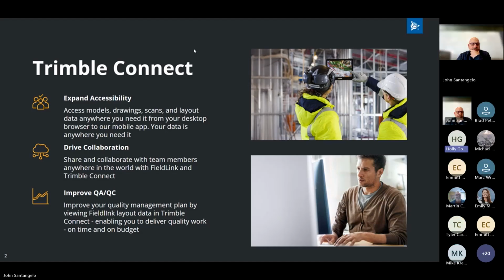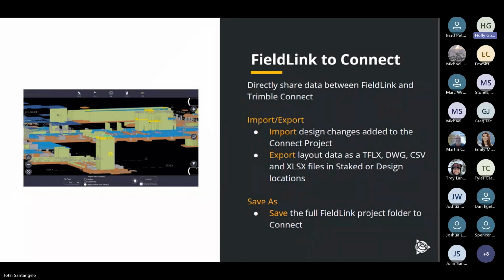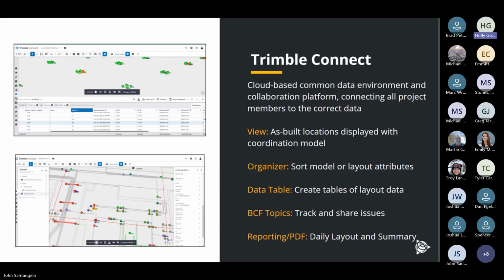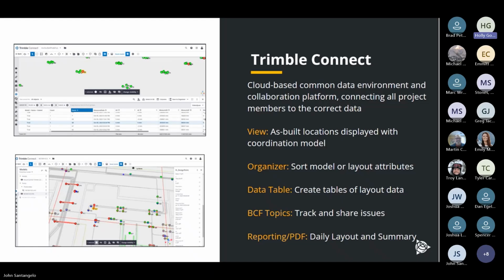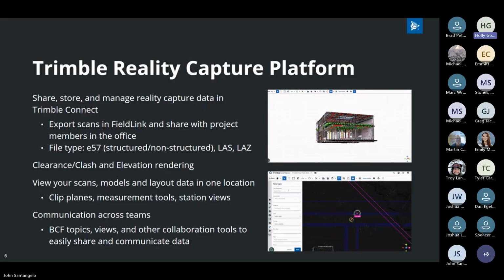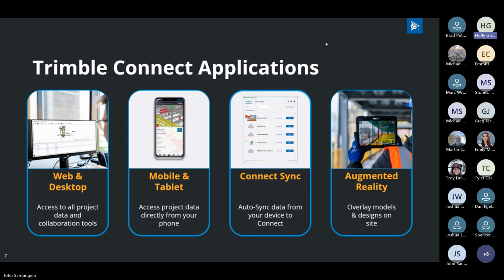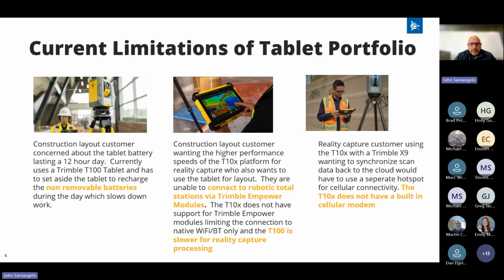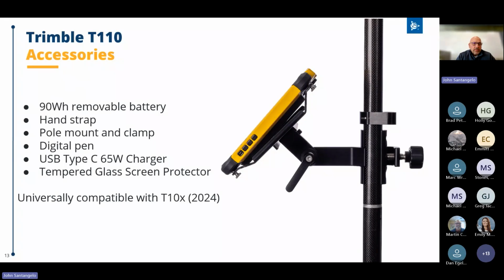Unlocking Field Potential: Trimble Connect on the New T110 Tablet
In this session from the BuildingPoint Intermountain User Group Conference, we explore the powerful combination of Trimble Connect and the newly released Trimble T110 tablet. As project models grow in size and complexity, having a field-rugged device that can handle high-performance data visualization is critical for staying on schedule and on budget.

The Trimble T110 isn't just a tablet; it’s a high-performance field computer designed to bring the full power of your office BIM environment directly to the job site.

Key Highlights of This Session:
Introducing the Trimble T110: A look at the latest addition to the Trimble hardware family. We dive into its slim, lightweight design, 10-inch sunlight-readable display, and the processing power required to run demanding applications like Trimble FieldLink and Trimble Access.

Trimble Connect Integration: Discover how the T110 acts as the ultimate window into your "Single Source of Truth." Learn how to access, view, and collaborate on 3D models and 2D drawings in real-time via the cloud.

Enhanced Field Visualization: See how the T110’s superior graphics handle large IFC files and complex point clouds, allowing field crews to make informed decisions without heading back to the trailer.

Built for the Elements: From its IP65 ruggedization to its long-life hot-swappable battery, we show why the T110 is built to survive the dust, rain, and drops common on a construction site.

Connecting the Workflow: How to use the T110 to bridge the gap between design and layout, ensuring your crews are always working with the most up-to-date information pushed from the office via Trimble Connect.

Why the T110 is a Game-Changer:
For years, field tablets were often seen as a compromise between portability and power. The T110 breaks that mold, offering the portability of a standard tablet with the workstation-level performance needed for modern BIM and VDC workflows.

Experience the T110 with BuildingPoint Intermountain:
As your local Trimble partner, we are excited to bring this hardware to our customers in the Intermountain West. We provide the setup, training, and support to ensure your field-to-office transition is seamless.

Request a Hands-on Demo: buildingpointIM.com

Technical Support: Need help syncing your T110 with your Trimble Connect projects? Our team is here to help.